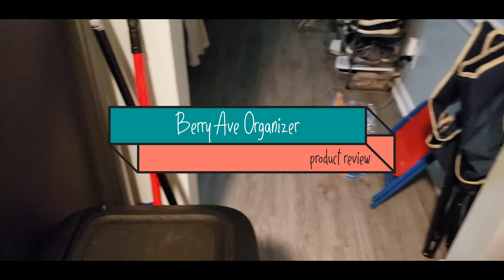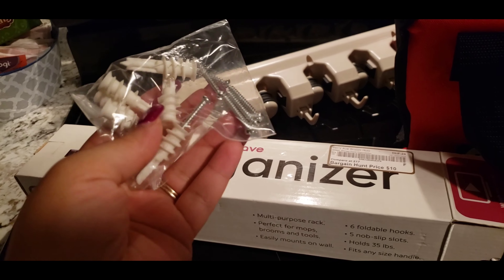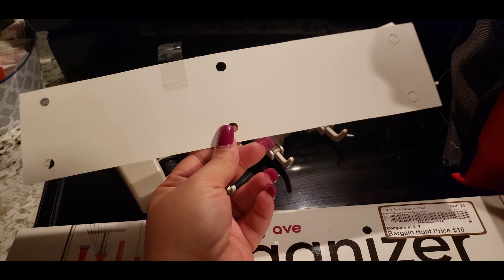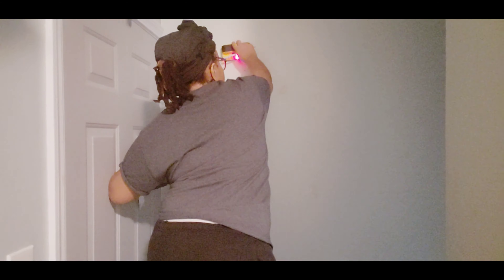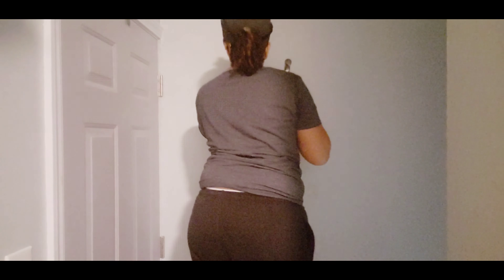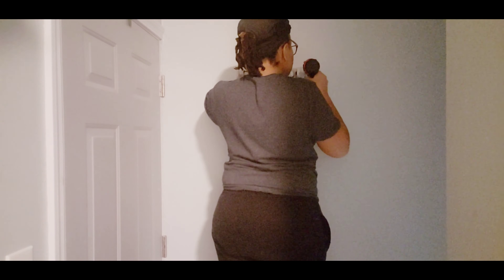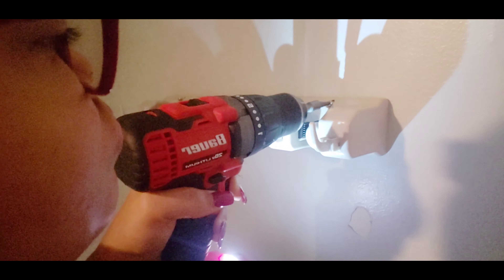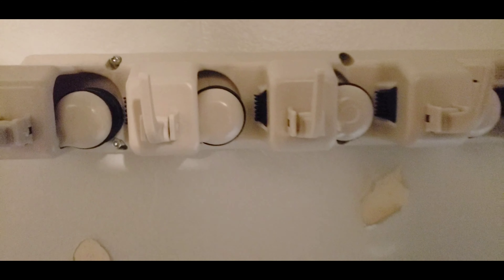Berry Ave Organizer || product review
I personally bought my organizer for $10 at a retail store close by, but here it is on Amazon for close the price.  Hope this helps as it has for me!!